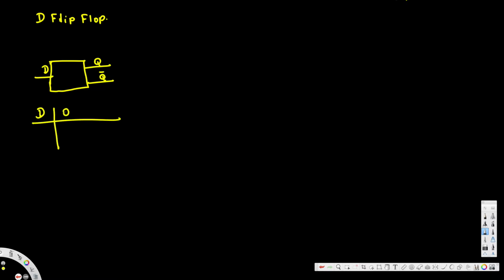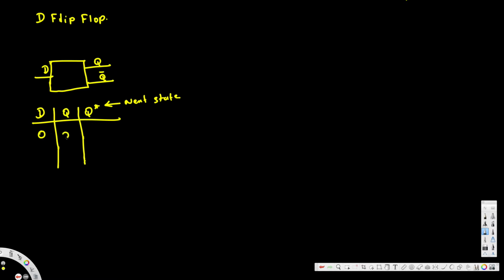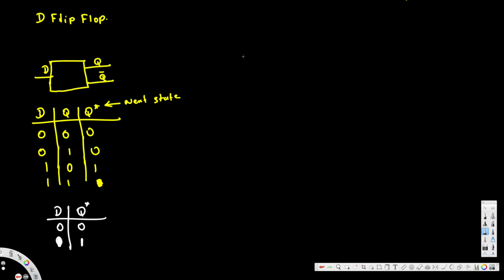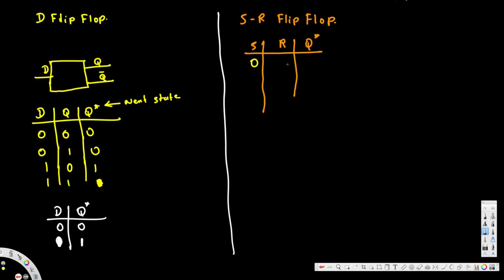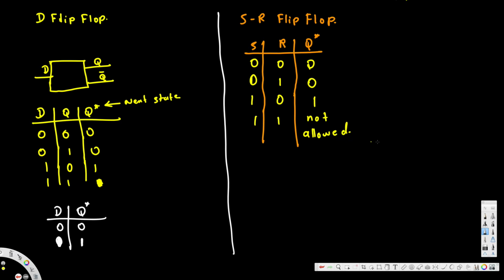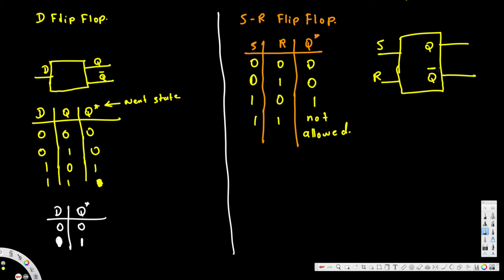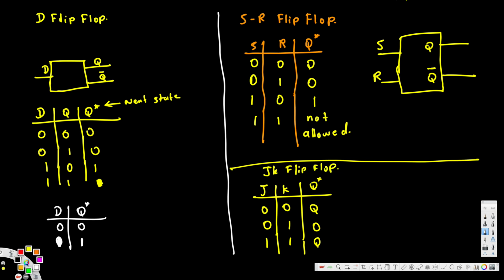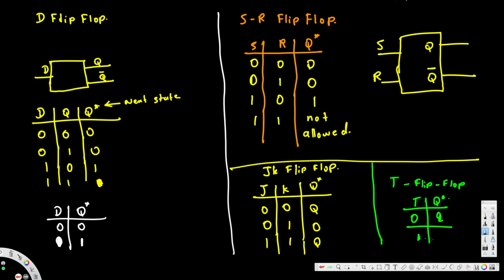Flip-Flop - Part 1